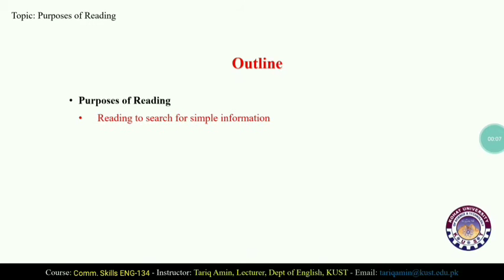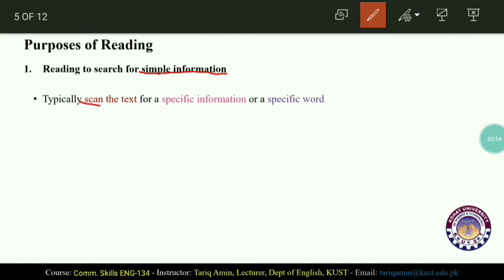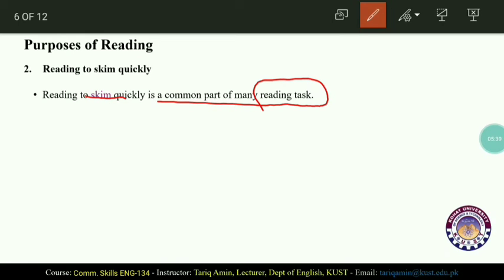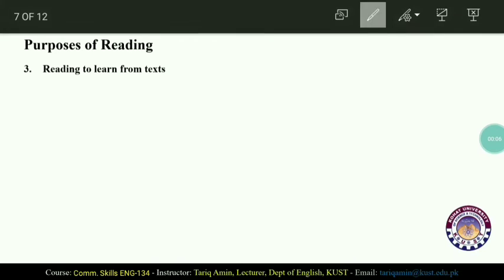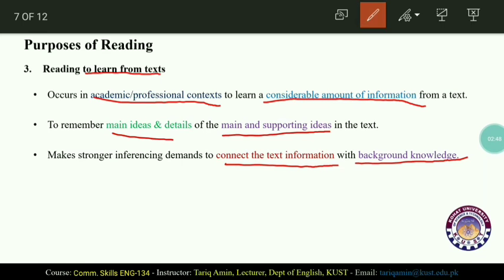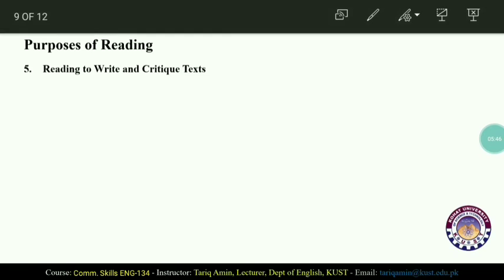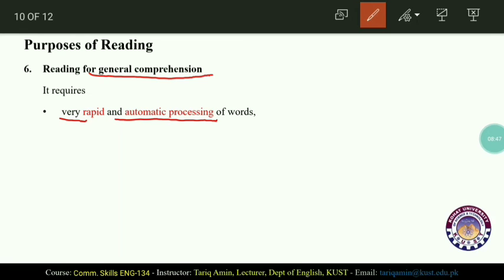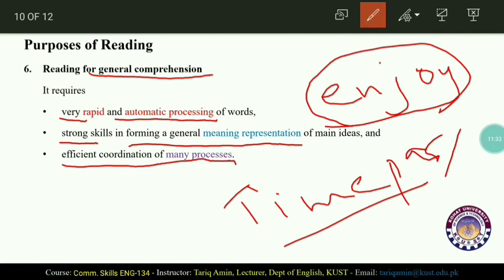Purposes of Reading | C. Skills | English